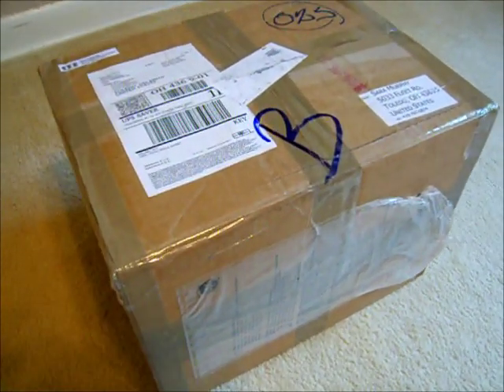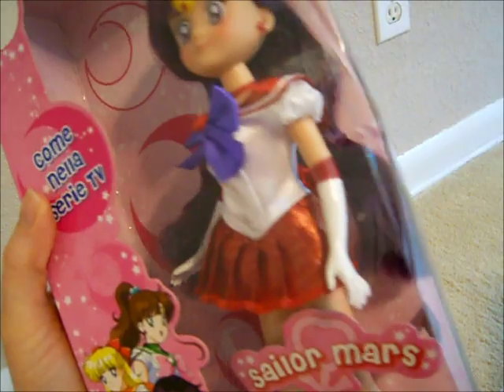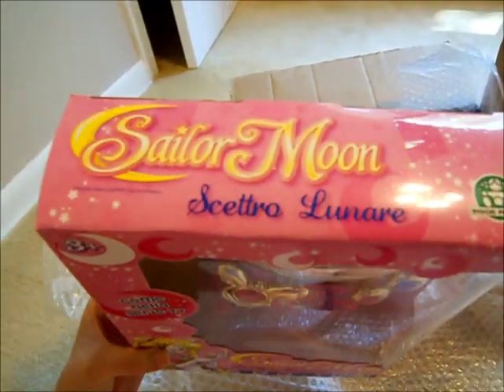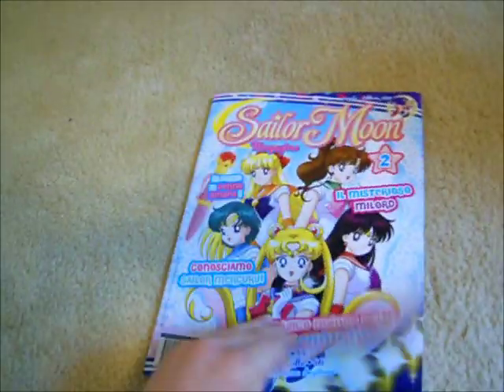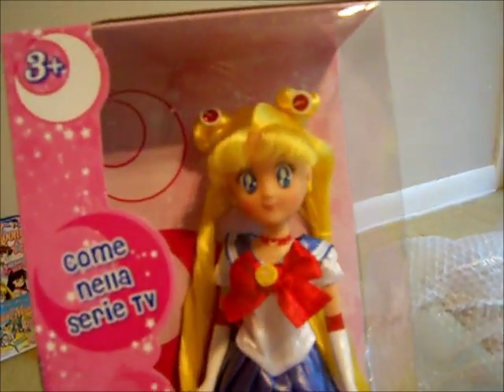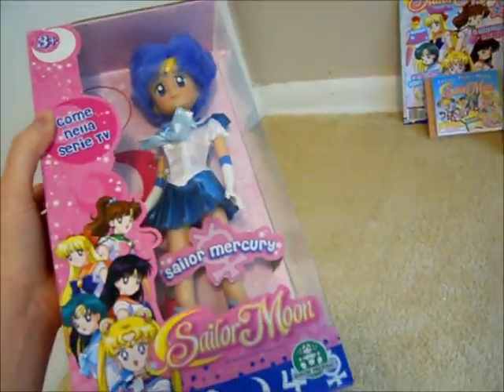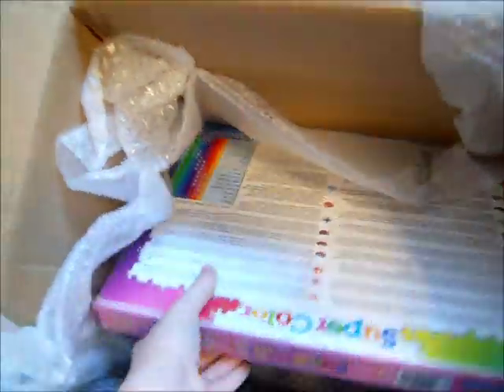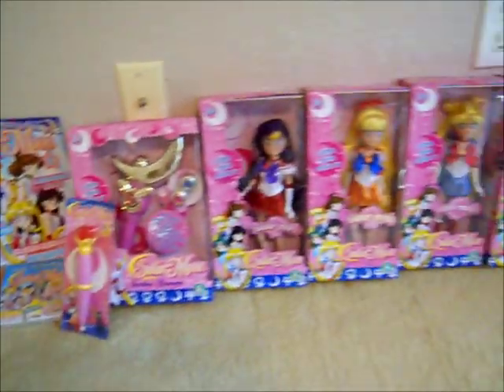Sailor Moon Italian Toy Doll Collection Italy 2011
Brand New 2011 Sailor Moon dolls and toys! Visit muscara.com to buy your own. =] Since Sailor Moon is playing on t.v. once again in Italy, new merchendise like dolls and toys have been released. These are some of the new 2011 items! =] Enjoy.